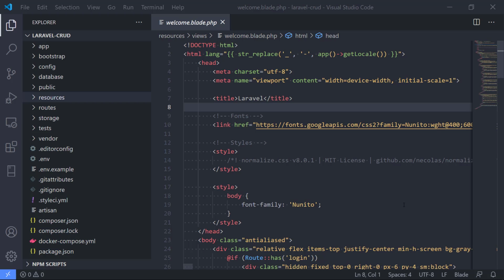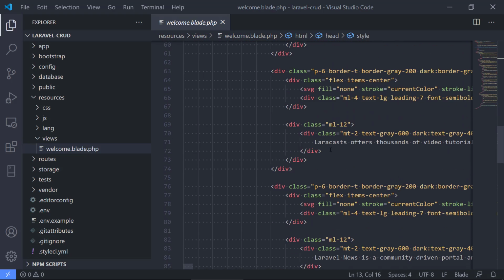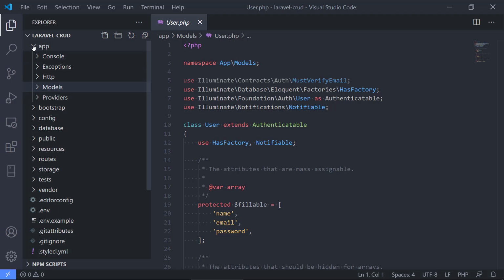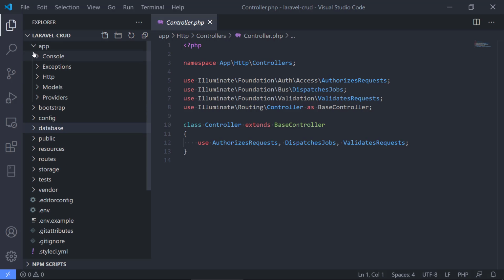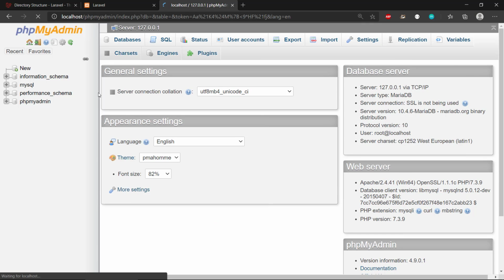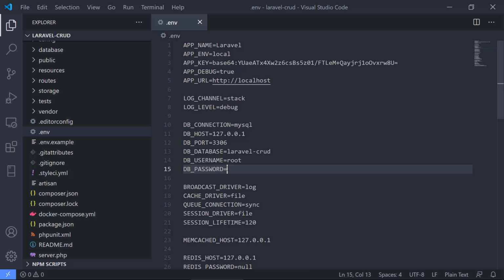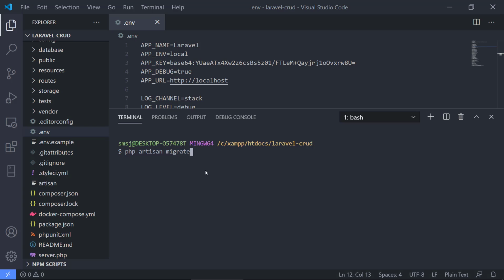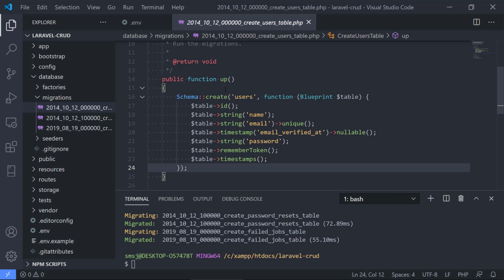Building a Laravel 8 CRUD Web Application - 04 - Database setup